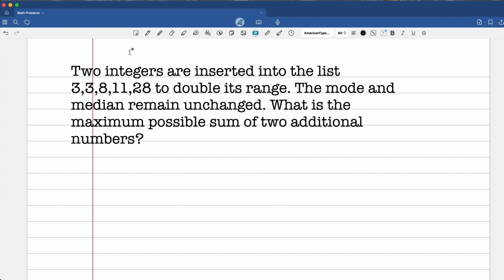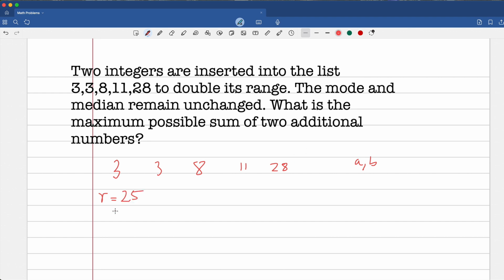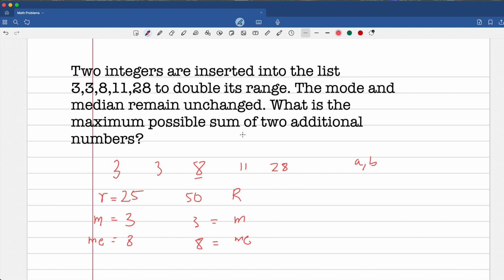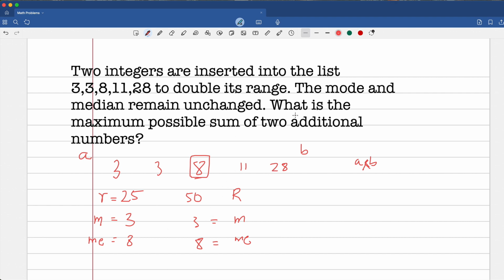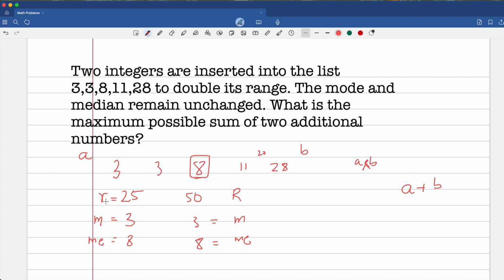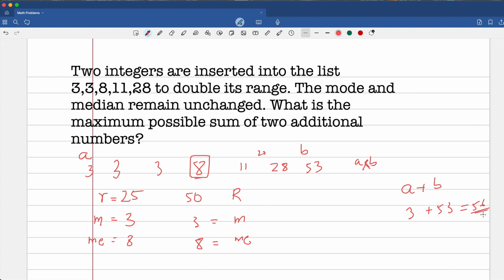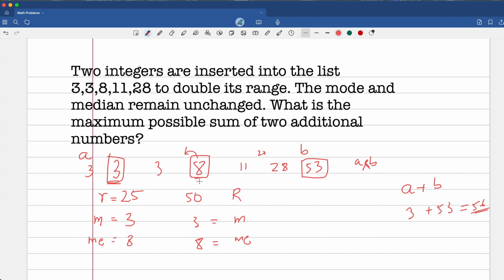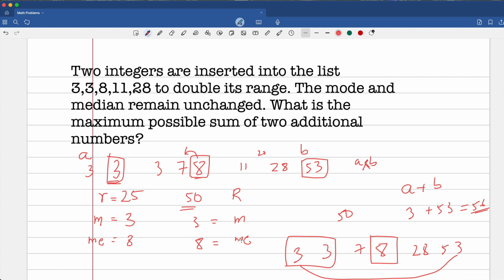Most Elegant Olympiad Problem for Kids